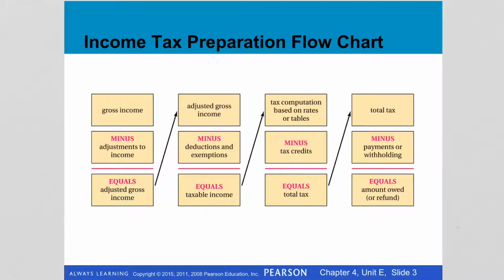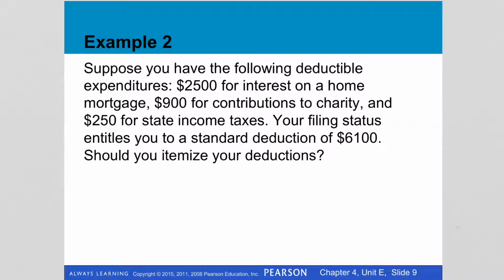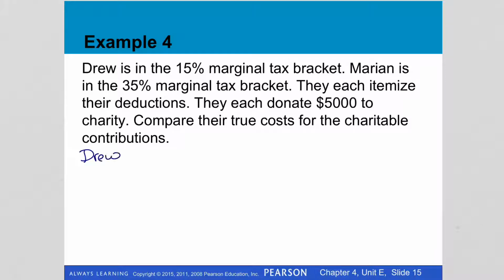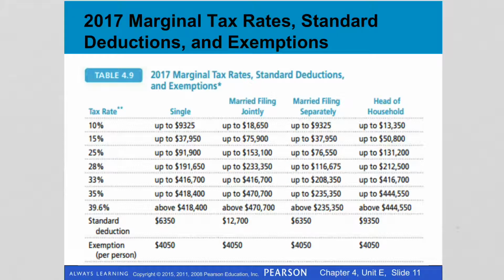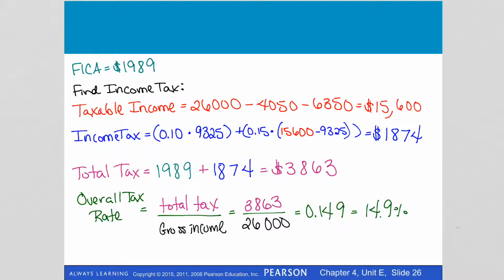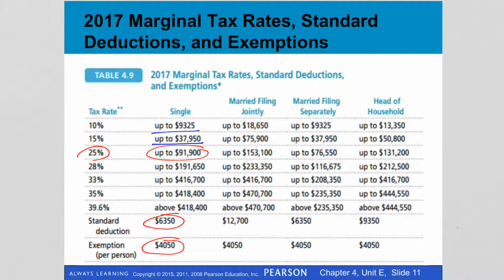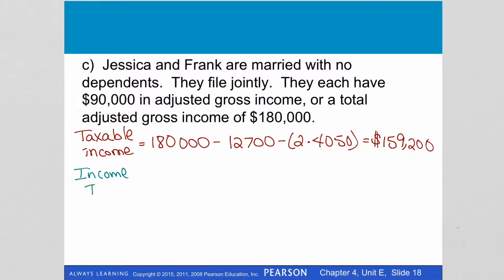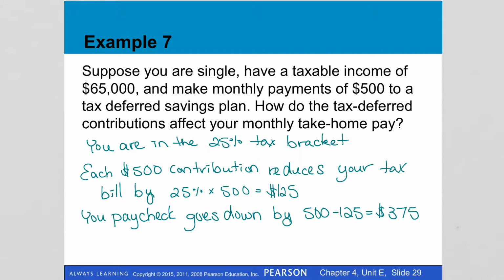4E Income Tax